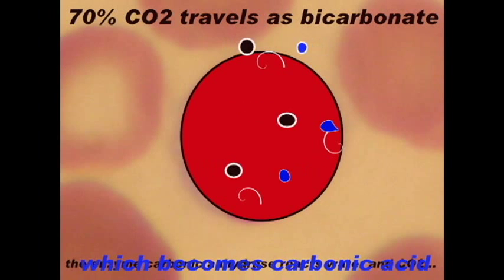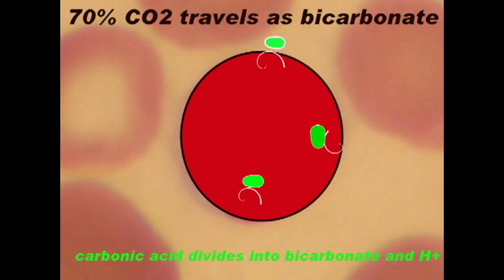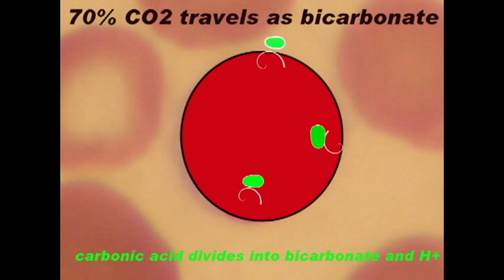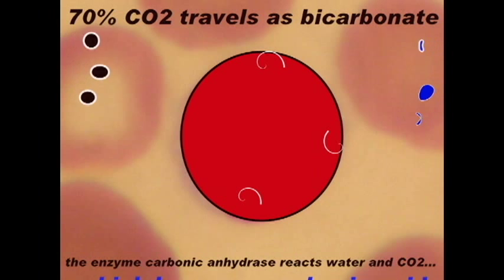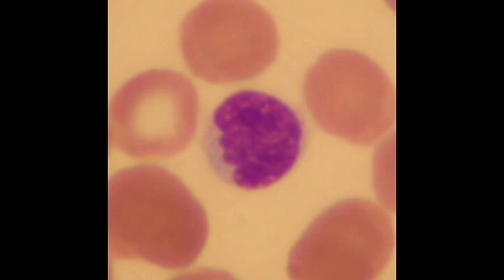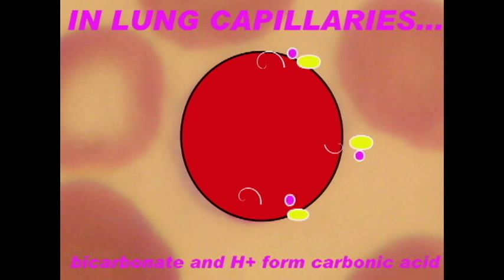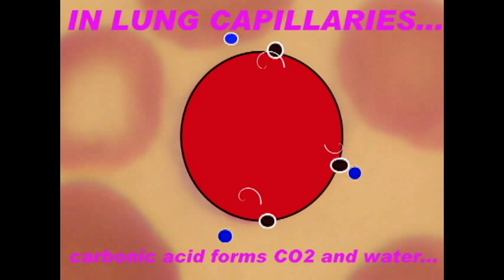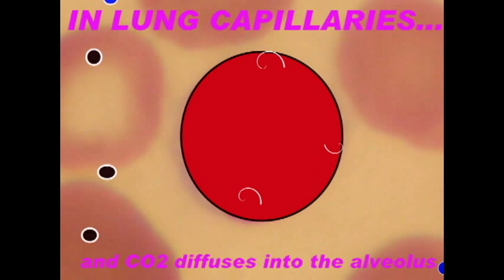AP2: RESPIRATORY SYSTEM: BICARBONATE